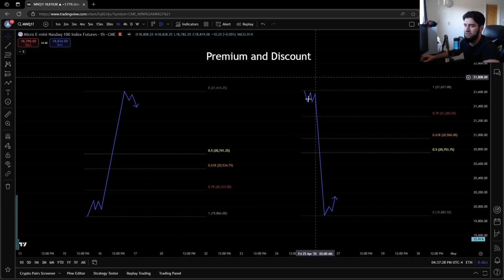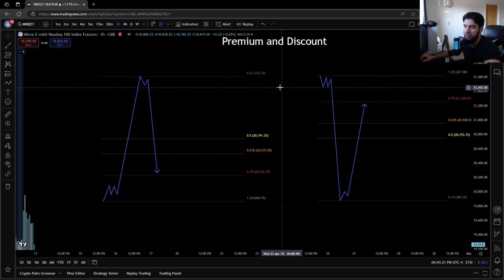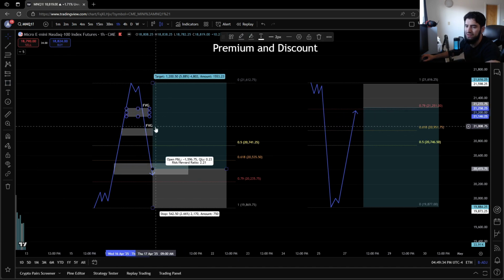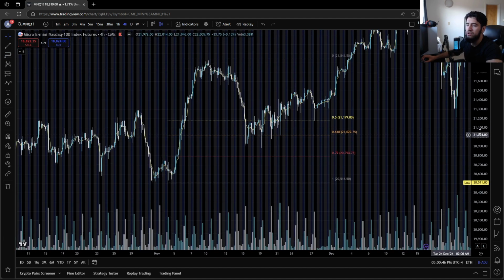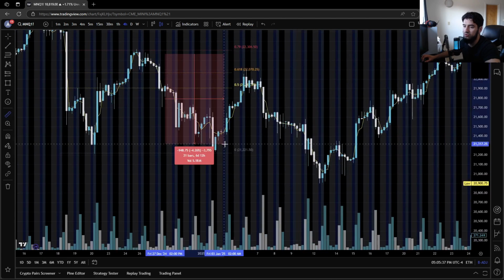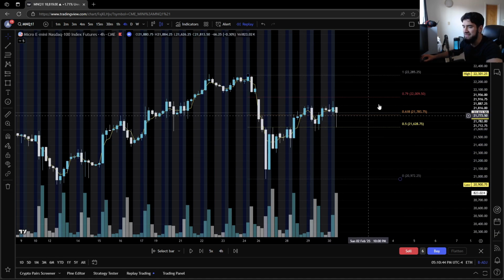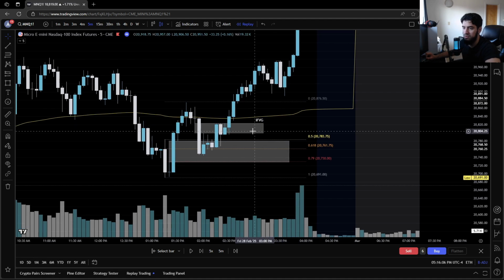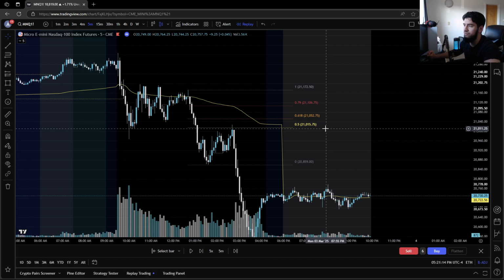Trading Bootcamp: Day 8- Everything you need to Know about Fibonacci Retracements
This video goes over everything you need to know about Fibonacci retracements and premium/discount. Drop any questions or comments you have below.